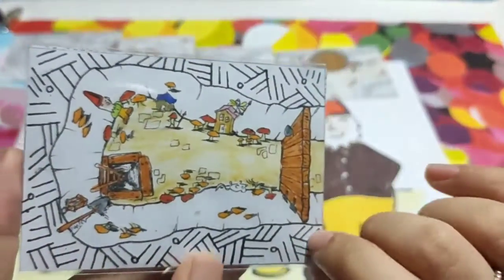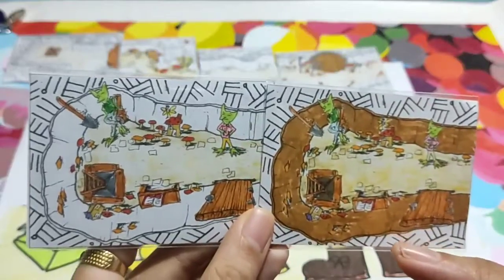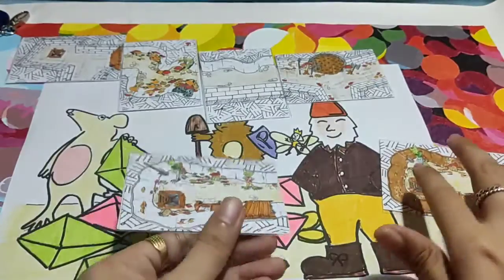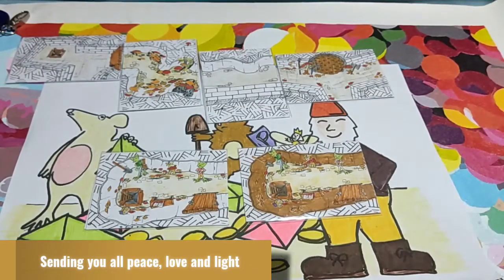Paperbag Dungeon Expansion: Mind the Mushrooms Flip Through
Watch the introduction to know why I didn't fully color the cards.

Game and design by Dustin Porta
I just print and colored his work.

Time Stamps:

Intro = 0:00
Flip through = 2:22